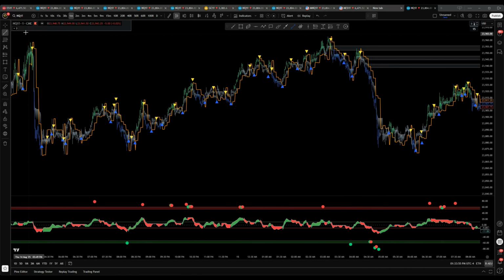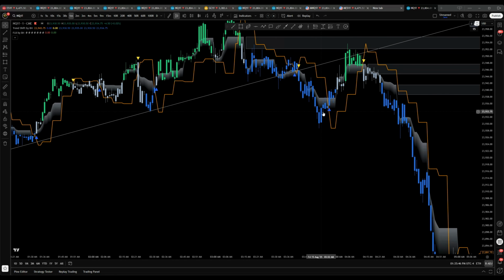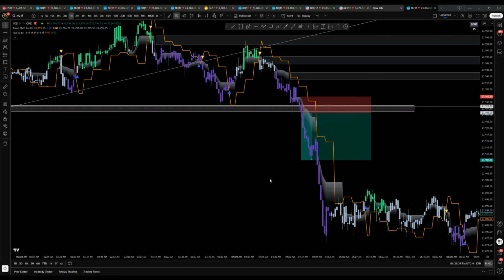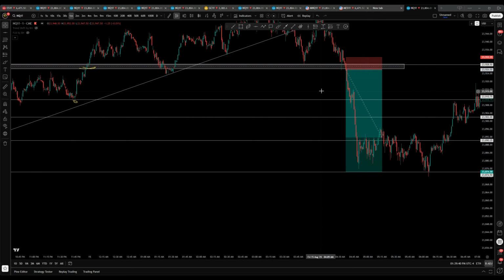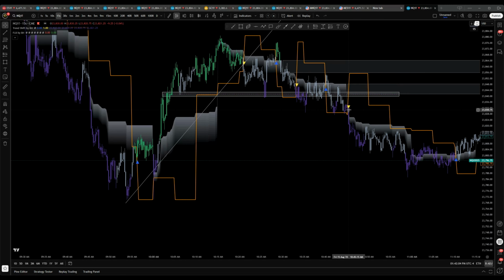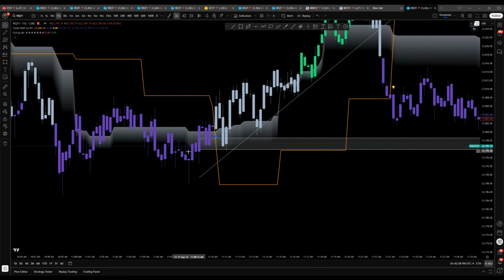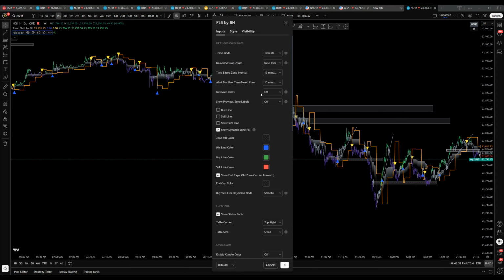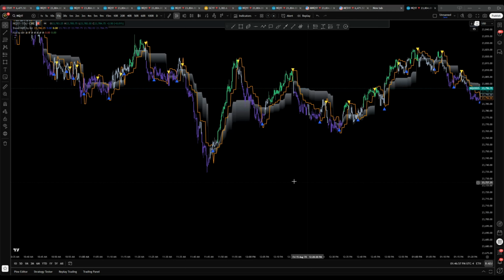This Trend Break Strategy is 100x better than MambaFX's Strategy